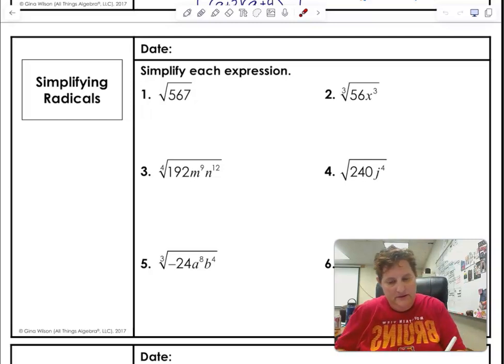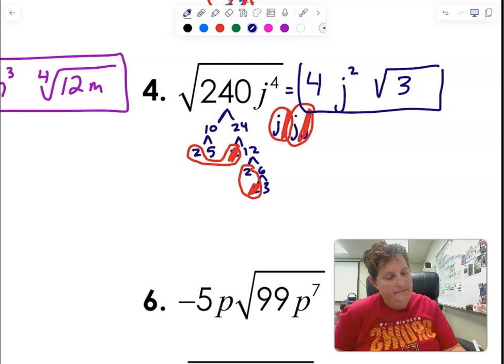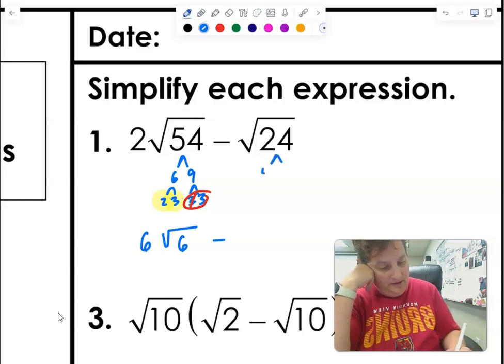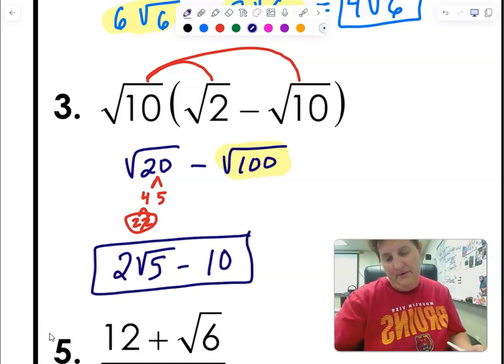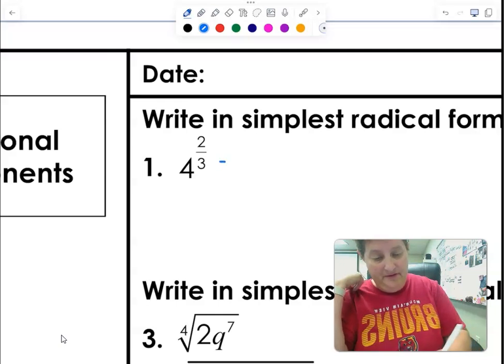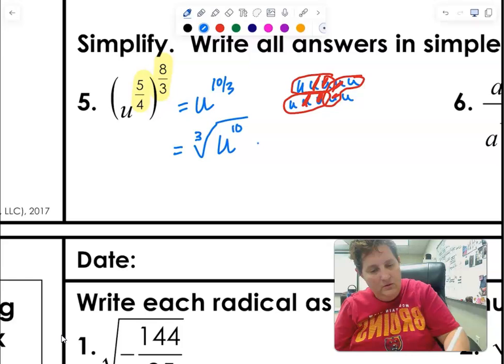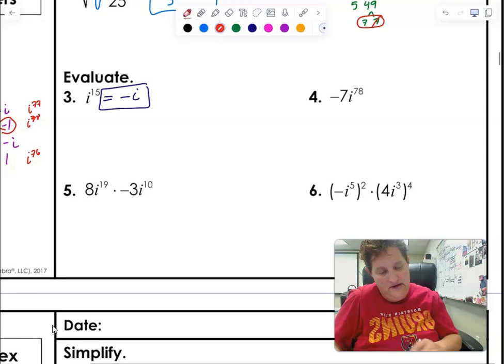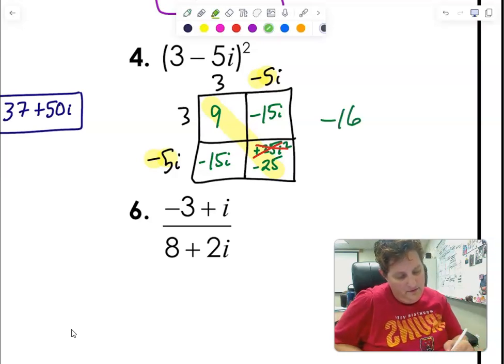1.4-1.5 Review Video